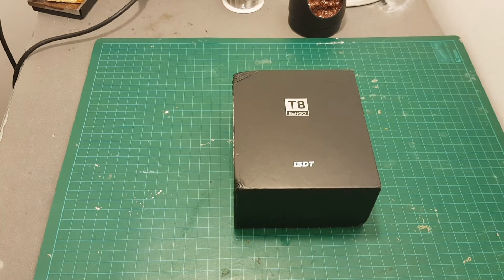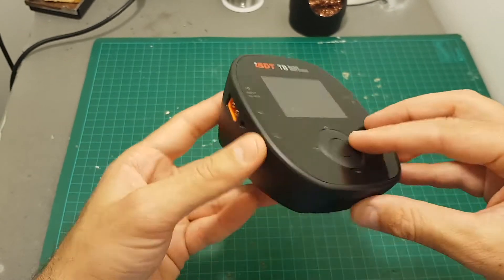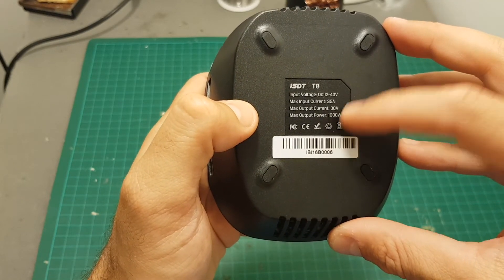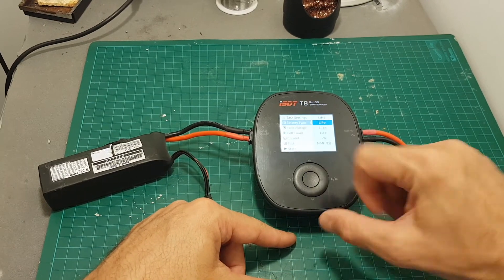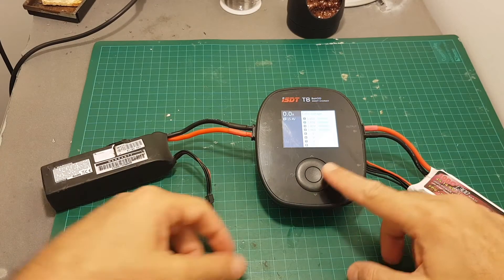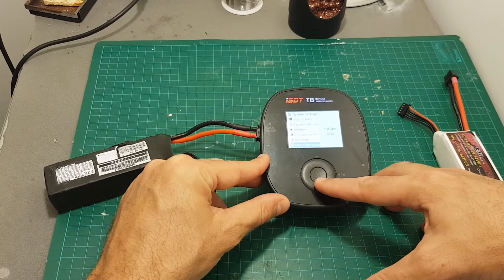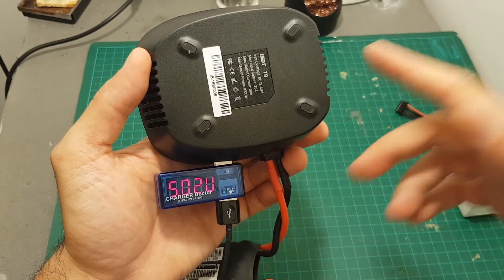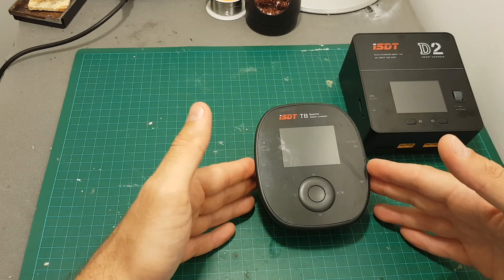ISDT T8 BattGo 1000W 1-8S Lipo Charger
ISDT T8 BattGo 1000W 30A Smart Battery Balance Charger For 1-8S Lipo Battery

Description (from Banggood):

Input Voltage: DC 10-40V
Max current: 35A
Output Voltage: 0-37V
Charge Current: 0.1-30.0A
Discharge Current: 0.1-5.0A
Max Charge Capacity: 1000W
Max Discharge Capacity: 20W
Balancing Current: 2.2A/cell
Balance Cells: 8S
Supported Batt. Type:
LiFe/Lilon/LiPo/LiHv (1-8S)
NiMH/Cd(1-21S)
Pb(1-14S)
USB Port: 2.1A/5V
Display: 2.4〃320×240 IPS LCD
Operating Temperature: 0-40°C
Dimensions: 100x120x58 mm
Weight: 305g
Supported languages: English, German, French, Spanish, Japanese, Traditional Chinese, Simplified Chinese

Package Included:

1x ISDT T8 Charger